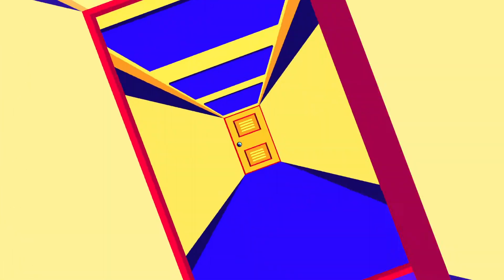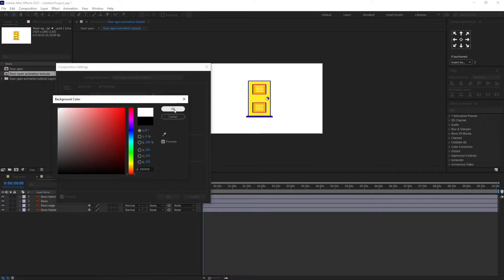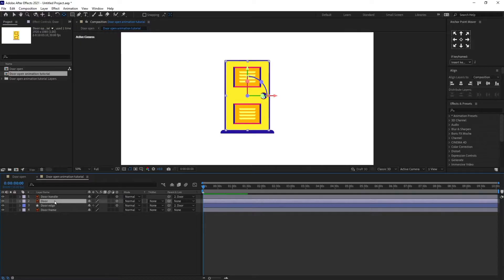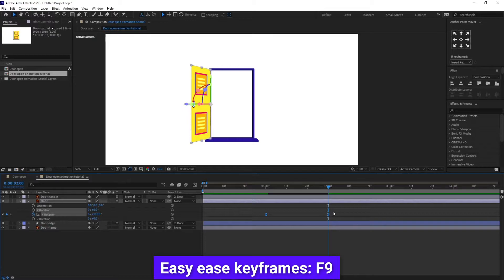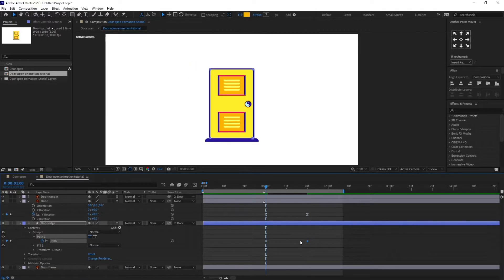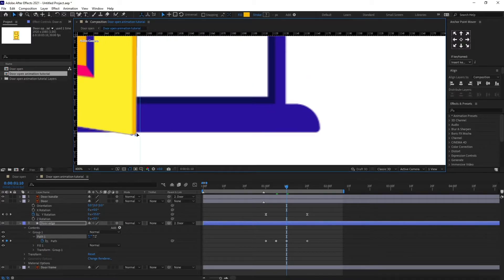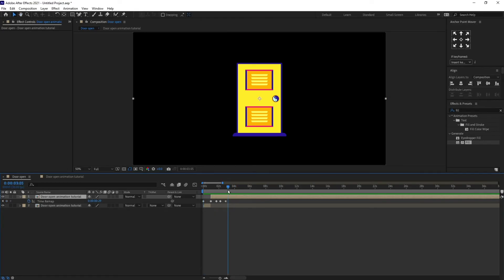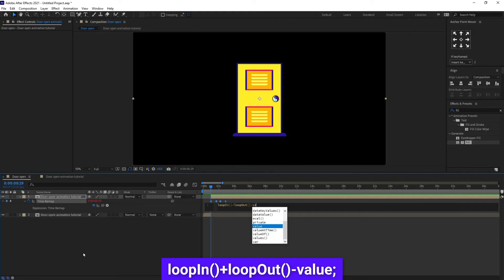Door Opening Animation in After Effects Tutorial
Door Opening Animation in After Effects Tutorial for beginners in after Effects